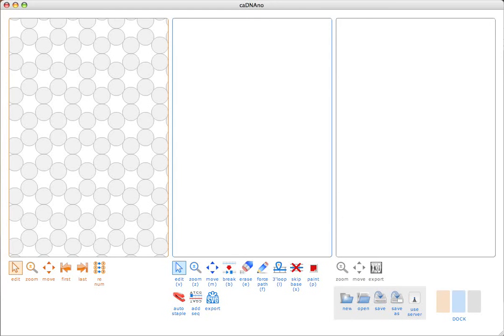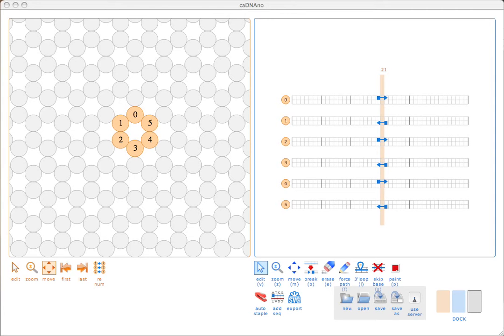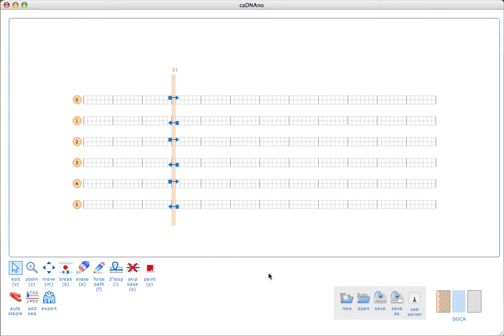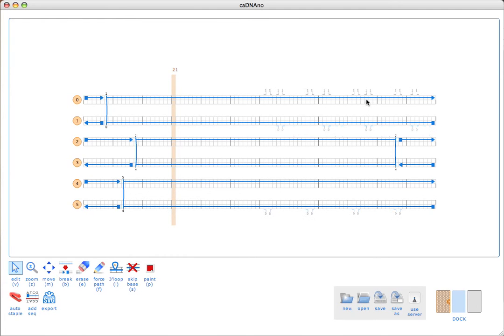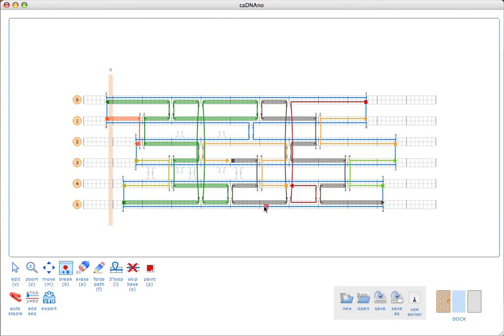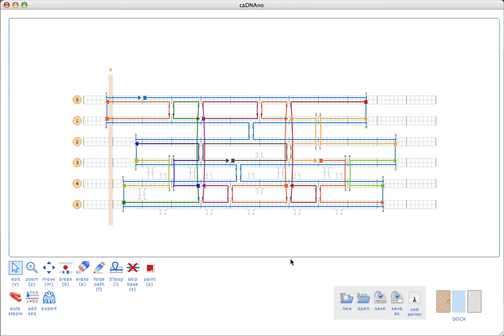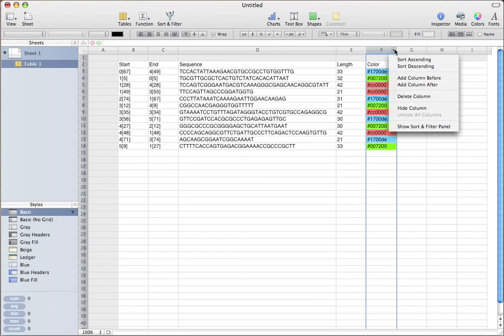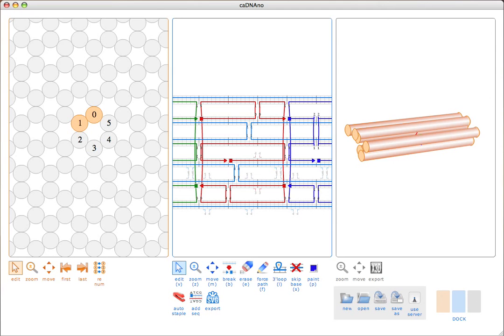cadnano tutorial 2